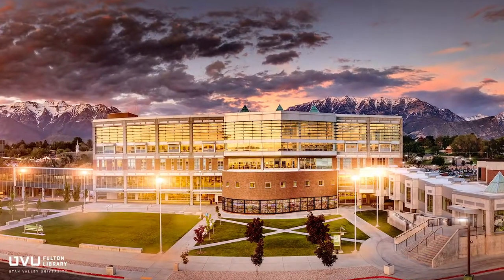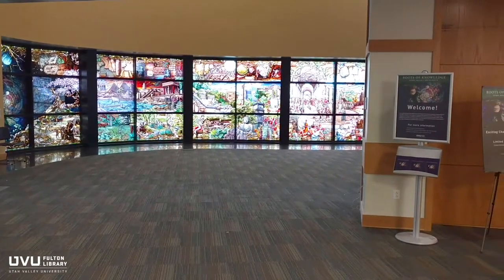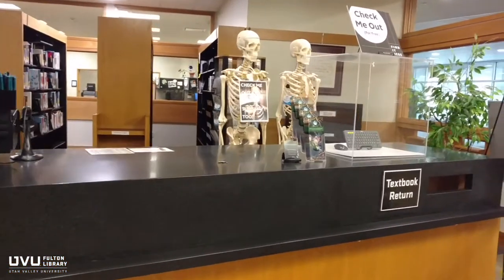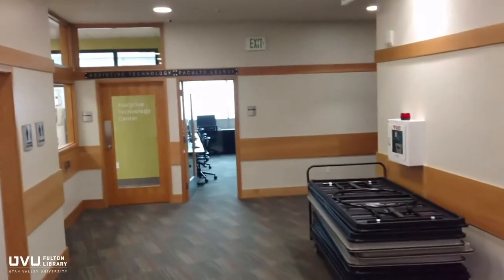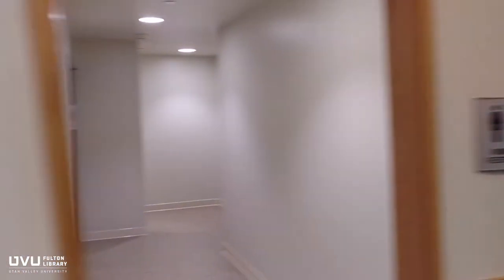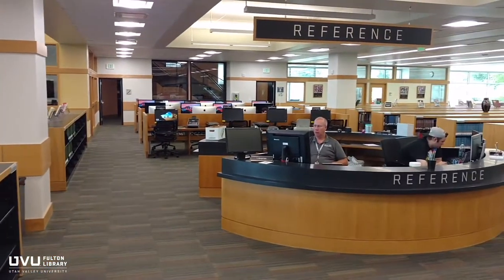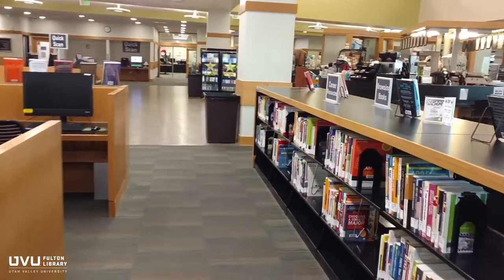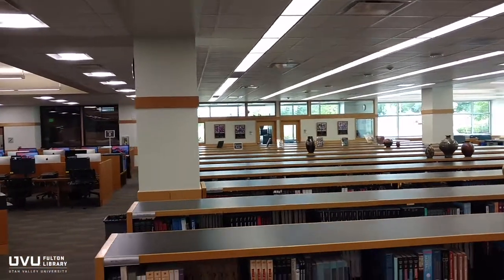Fulton Library Tour - 1st floor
1st floor tour of UVU's Fulton Library.